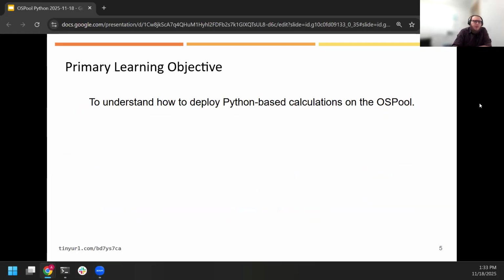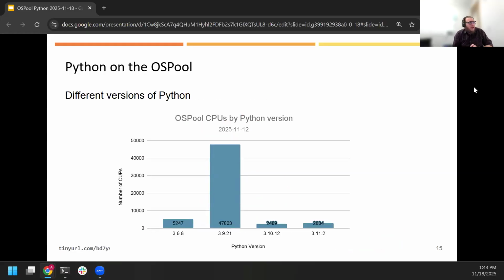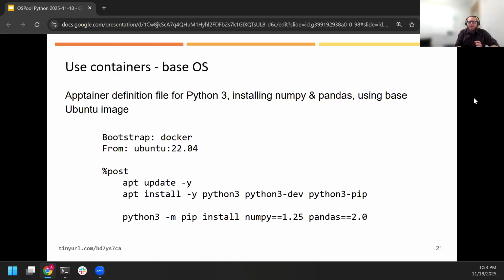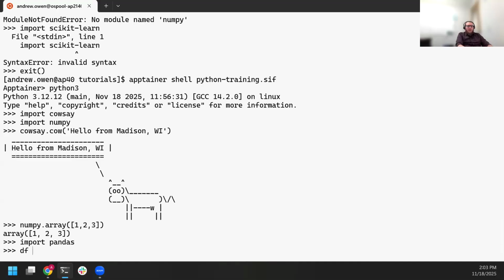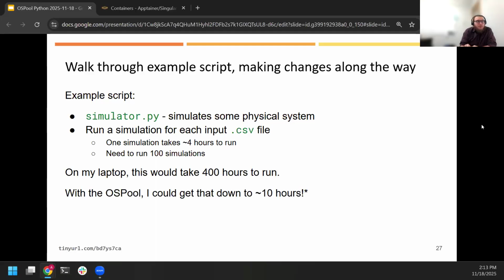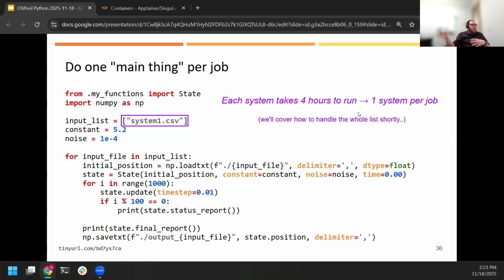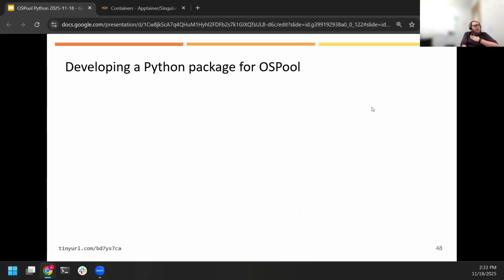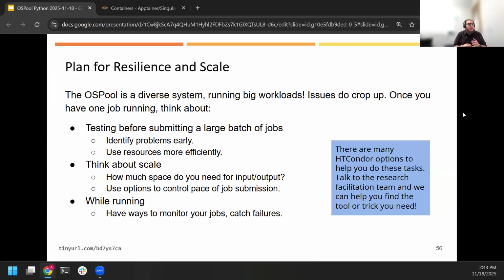OSG Training: Deploying Python on the OSPool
Learn about best practices and recommendations for running Python-based workloads on the Open Science Pool.